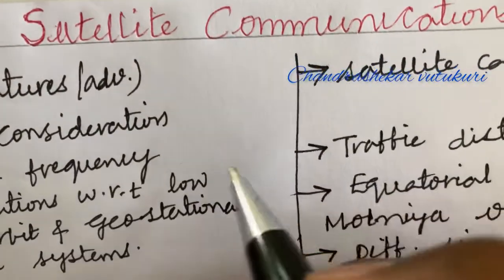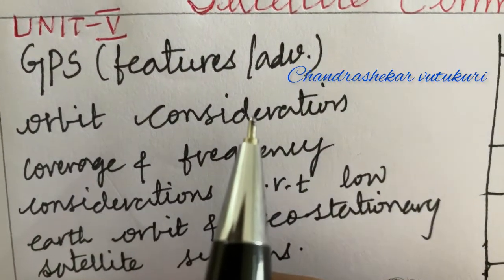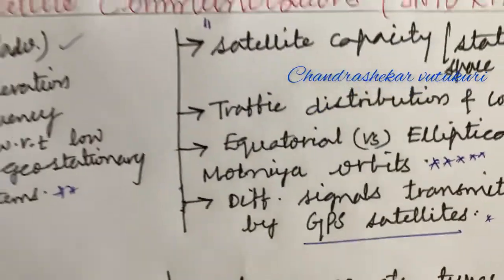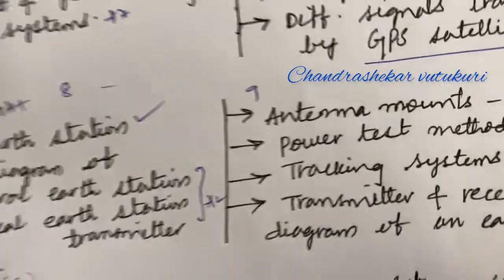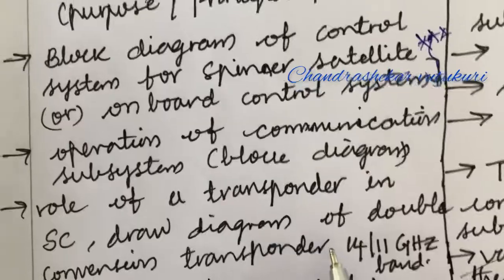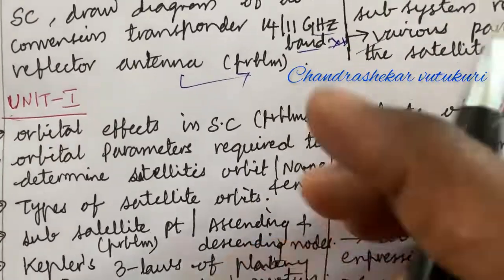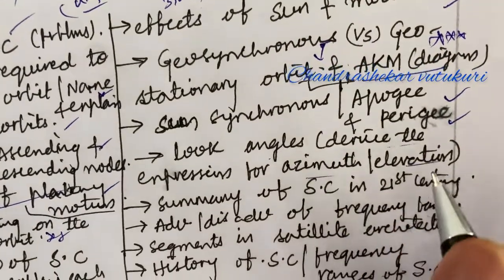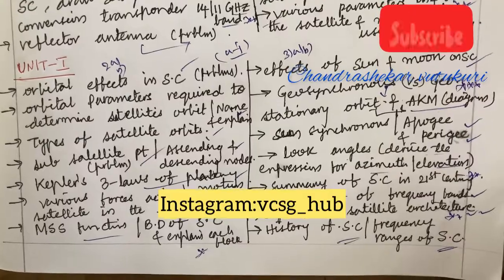SATELLITE COMMUNICATIONS(SC)-IMPORTANT CONCEPTS AND QUESTIONS JNTUH R18-ECE R18